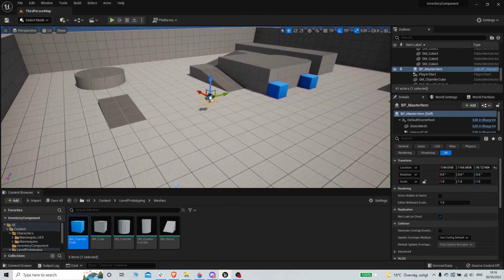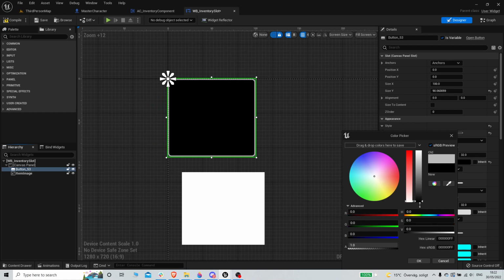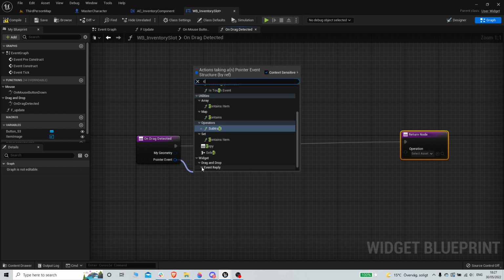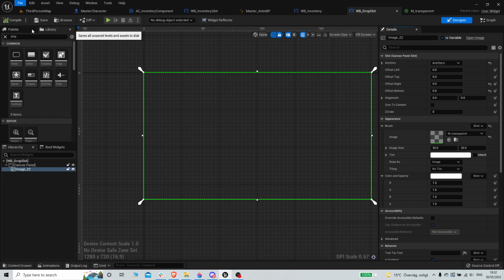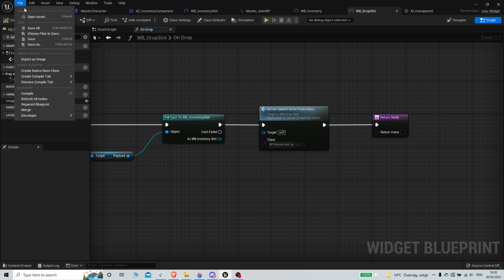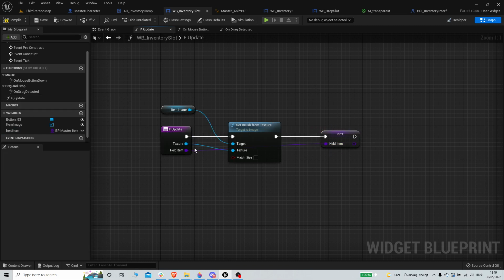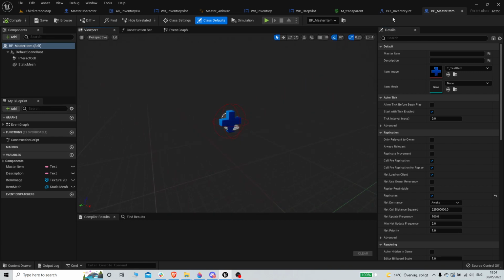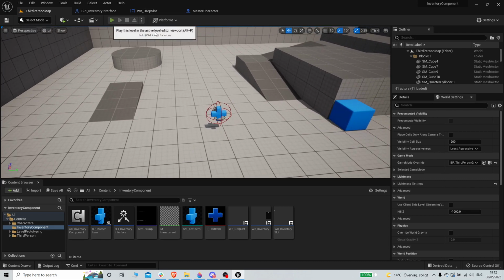UE5 - Multiplayer Inventory Component #4 - Drop Items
Thanks again for watching! Hi All and welcome back to episode 4 of our multiplayer inventory component in Unreal Engine 5. The Purpose in doing the inventory as a component  is that we can easily add it to any character or project we like in the future!  If it turns out alright ill probably make it downloadable in some form.